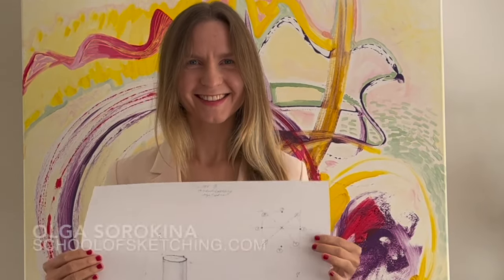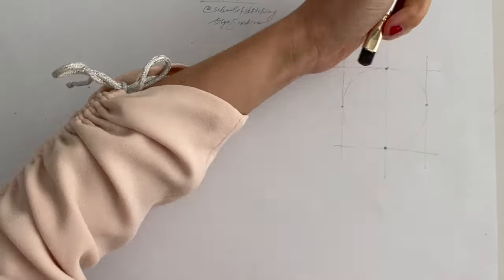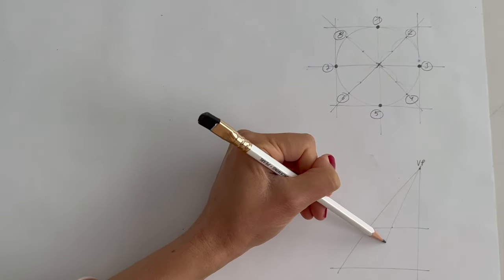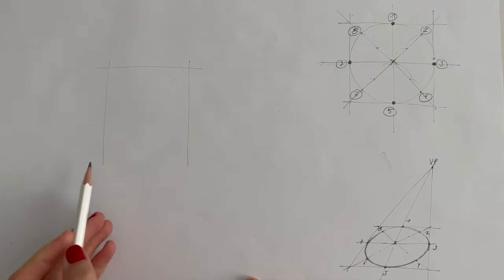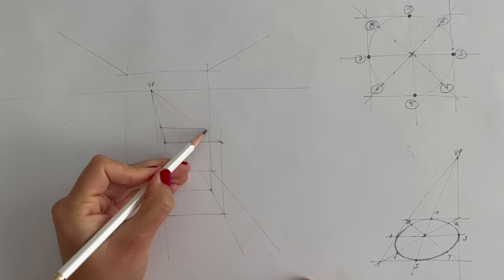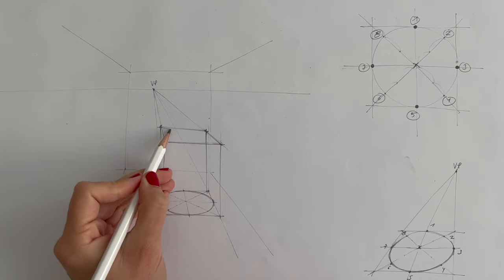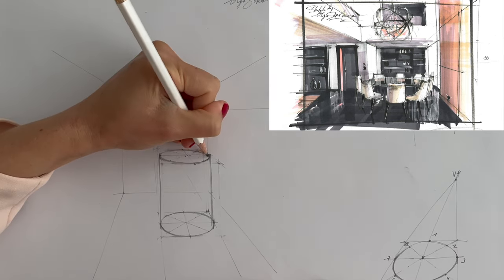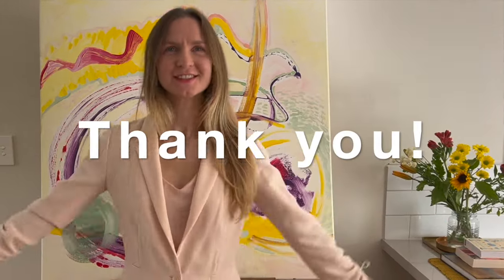✏️LESSON 3: How to Draw a Cylinder in a 1-Point Perspective, Perspective Drawing for Interior Design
LESSON 1 (14 min tutorial)
LESSON 2 (10 min tutorial)
Welcome to the final day, to Day 3 of my Perspective Drawing Series!
Today, we're diving into the fascinating world of interior design as we explore how to draw cylinders in a room.

In this lesson, I'll guide you through the step-by-step process of drawing a cylinder in a 1-point perspective. Whether you're sketching furniture, architectural elements, or decorative pieces, mastering the art of drawing cylinders will add depth and dimension to your interior design projects.

Ready to take your interior drawings to the next level?

As a special treat for my YouTube viewers, I'm offering an exclusive gift 🎁:

Hurry, this offer expires on April 30th, 2024, at 11:59 pm (Auckland timezone).
Don't miss out on this opportunity to elevate your skills and unleash your creativity in interior design!

ONLINE COURSE
Check my online course “Perspective Drawing for Interior Design: 6 Types of Perspective”

"What is perspective in drawing"

My pencil in the video is Blacking Pearl (they are just the best in my opinion)
Blacking Sharpener that I use to sharpen my pencils
Super cool Blackwing A6 Notebook with a mini pencil

I’m recording this video on my iPhone while using this Lamicall Gooseneck Phone Holder:

I often got asked which scanner I use to scan my drawings.
Mine is an Epson scanner printer 3725.
Here is a similar example on Amazon Epson Expression Photo XP-970 Wireless Color Photo Printer with Scanner and Copier, Black:

PAINTING
My abstract art painting from the video is available for sale on my Saatchi Art profile

WHICH MARKERS, PENS & PAPER DO I USE FOR SKETCHING

📖 My book "The SKETCH. “Interior Design Drawing” (PDF)

📖 My book on Amazon (paper-based)